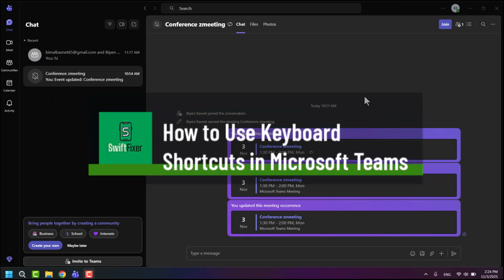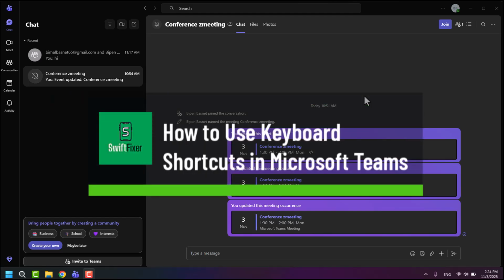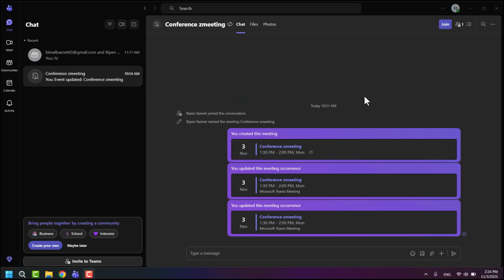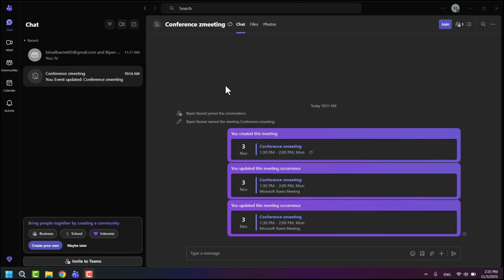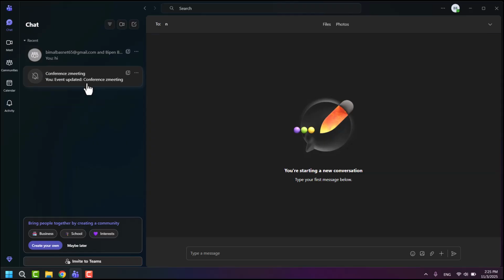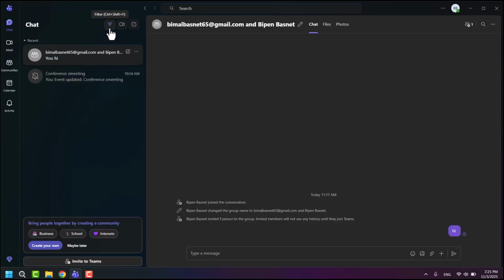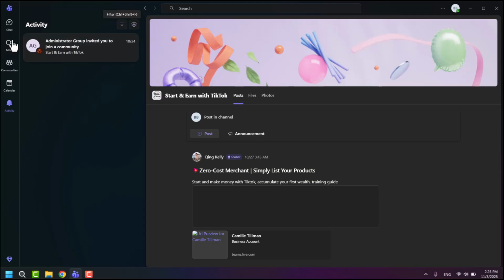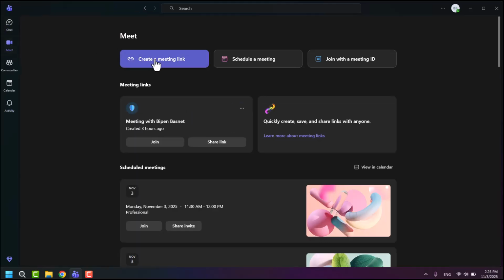How to Use Keyboard Shortcuts in Microsoft Teams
Learn how to use keyboard shortcuts in Microsoft Teams to boost your productivity and navigate faster without relying on your mouse. Teams includes a wide range of shortcuts for chat, navigation, meetings, and accessibility that are built directly into the interface.

One quick way to discover shortcuts is to hover your mouse over any button or icon—such as **New Chat**—and Teams will display the associated shortcut. For example, hovering over the **New Chat** icon reveals the shortcut **Ctrl + N**, which instantly opens a new conversation window.

Similarly, the **Filter** feature shows **Ctrl + Shift + F** as the shortcut when you hover over it. These in-app hints are useful when you’re learning commands without needing to look up full shortcut lists.

For a full list of shortcuts at any time, press **Ctrl + . (period)** on your keyboard while using the Teams desktop app. This opens a dedicated shortcuts menu with categorized commands for messaging, meetings, navigation, and more.

Using shortcuts helps streamline daily workflows like opening chats, toggling video/audio, searching, and switching between teams or tabs.

Timestamps:
0:00 Introduction
0:19 Hovering to discover shortcuts
0:31 Example: New Chat with Ctrl + N
0:46 Example: Filter with Ctrl + Shift + F
0:58 Conclusion